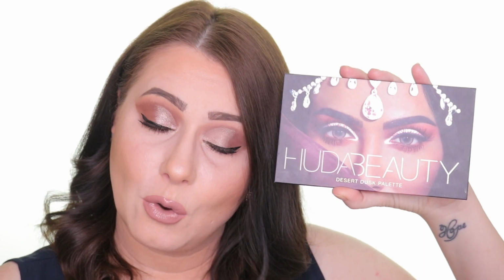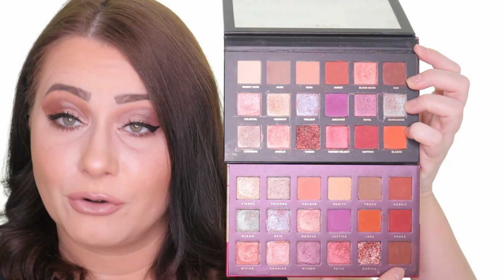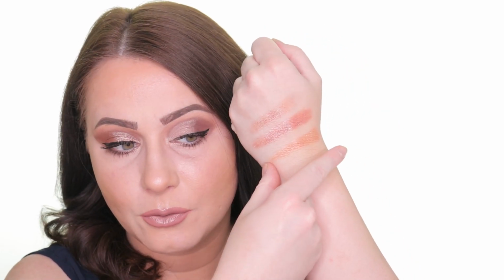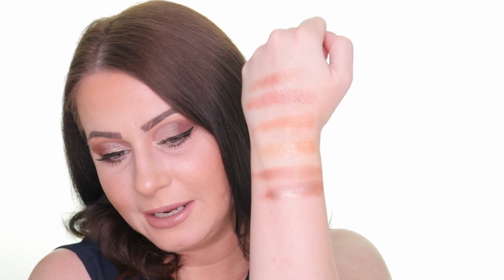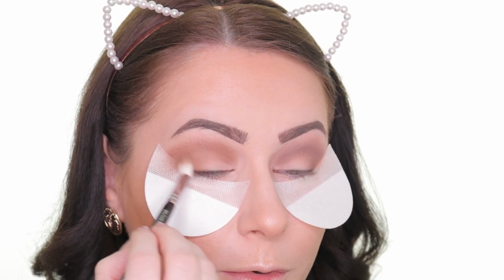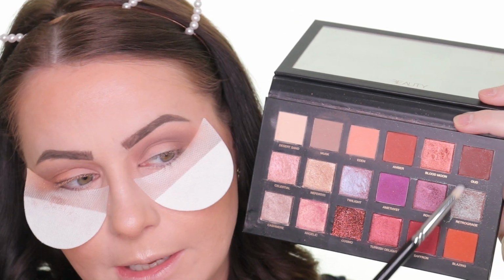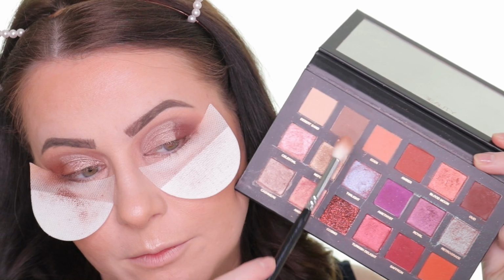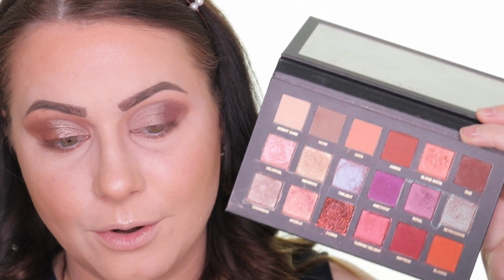Bad Habit Athena vs Huda Beauty Desert Dusk Palette Comparison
Hi guys,

I’m back today with the last instalment of my Huda Beauty Desert Dusk palette dupes mini-series (at least for now). This time we will test out the Bad Habit Athena palette which I expect to be the best dupe on the market, although sadly it has been discontinued when the company shut down (they promised it to be temporary but that was a year ago and still no news of returning). I hope you guys will like this video and find it useful.

Aniko

MY GEAR
Canon 80D + 50mm lens
Neewer Ringlight
Neewer Softboxes